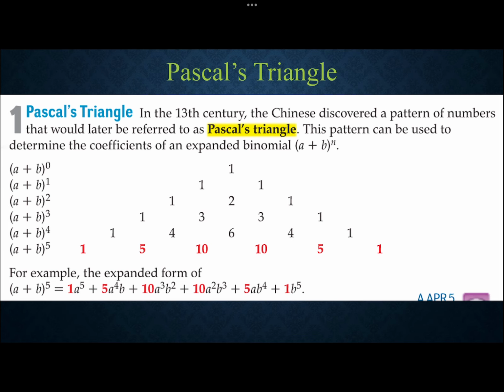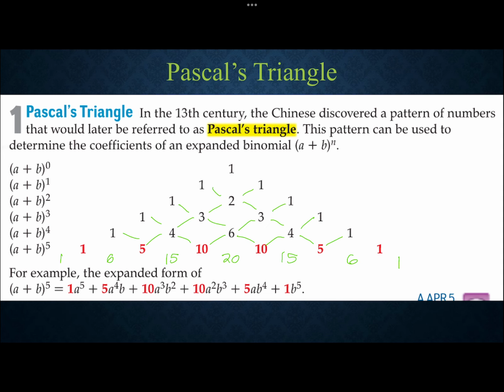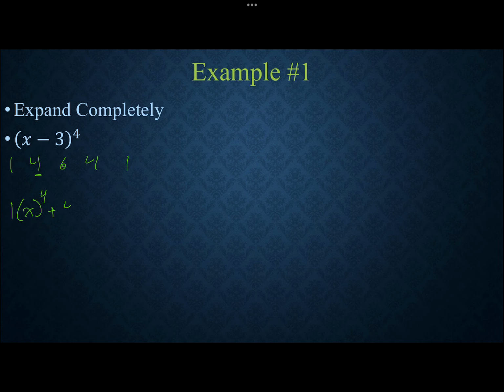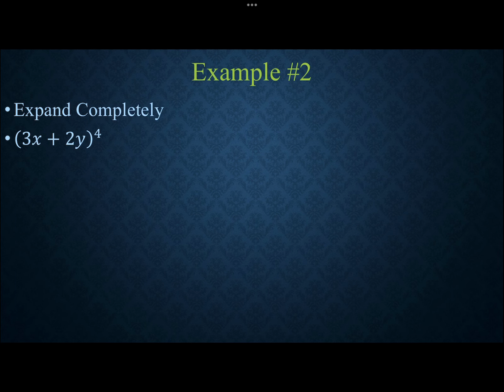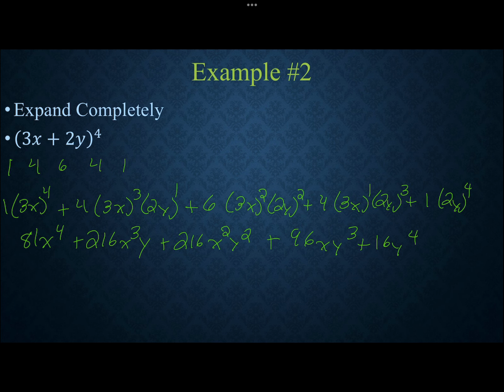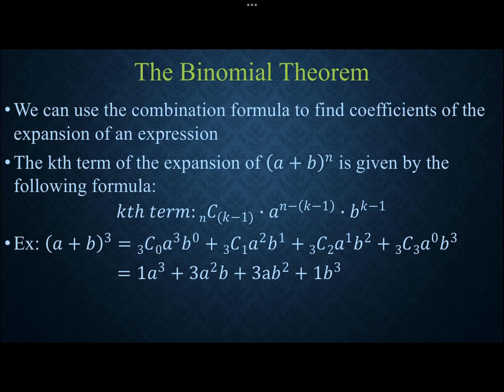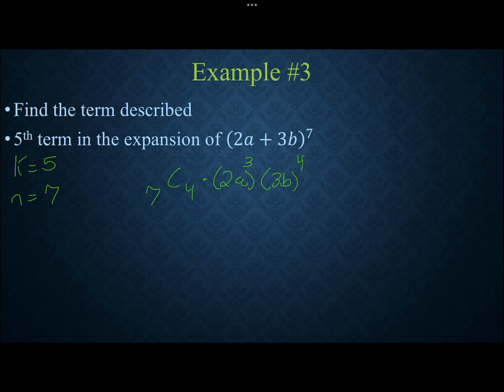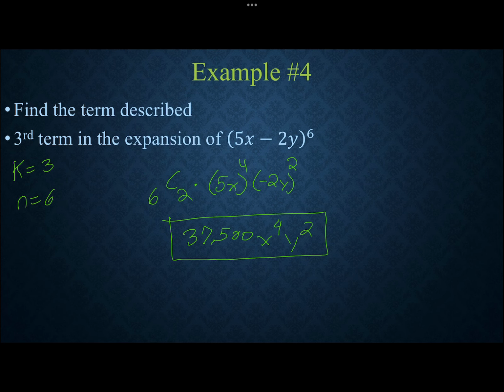11.5-The Binomial Theorem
This video explores both Pascal's Triangle and the Binomial Theorem and how they can be used to expand out binomial expressions being raised to powers.